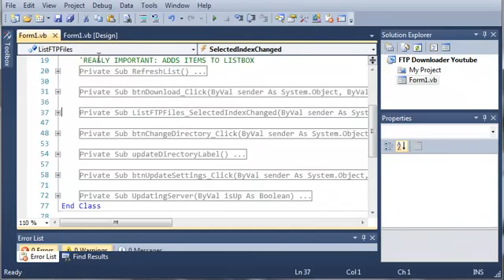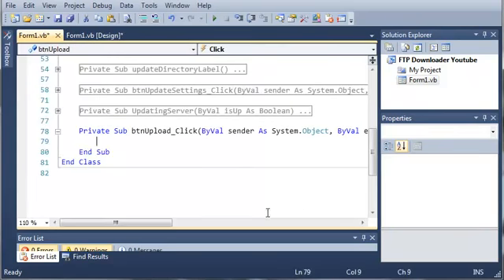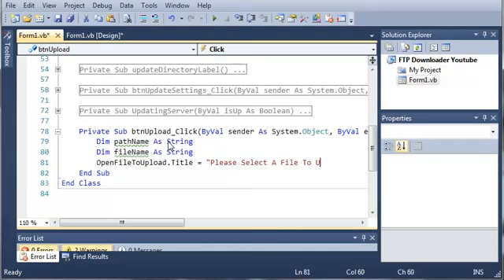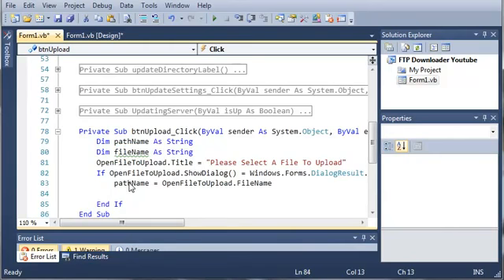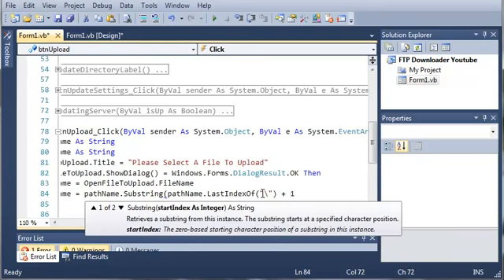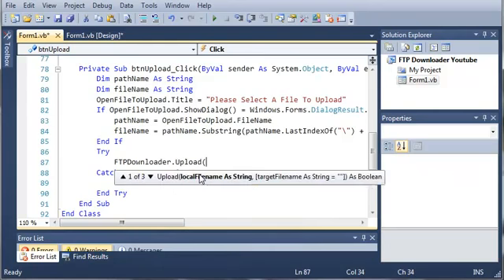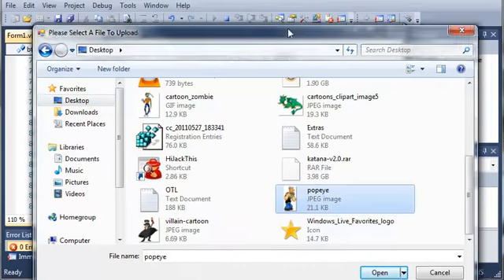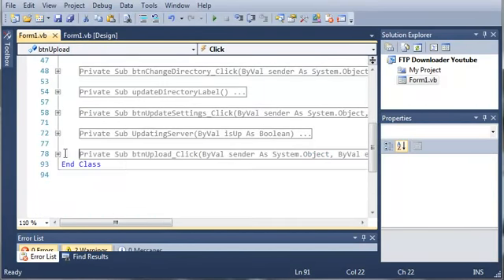Visual Basic Tutorial 184 FTP Downloader Part 7 Uploading Files ‏